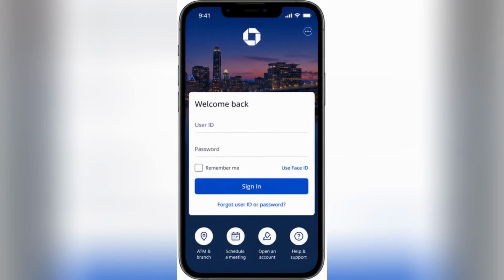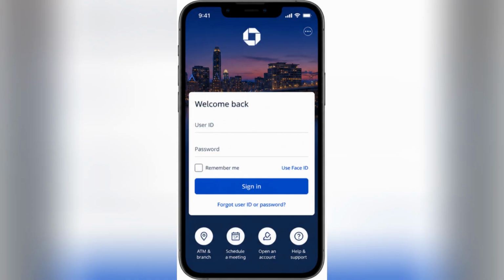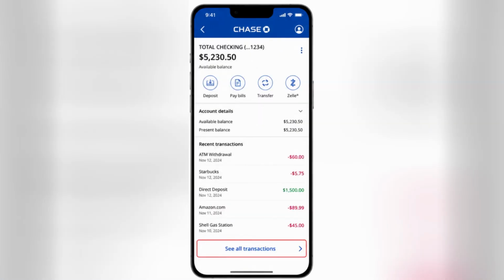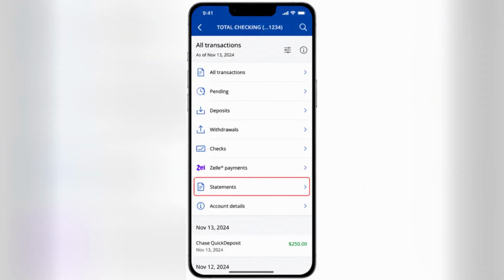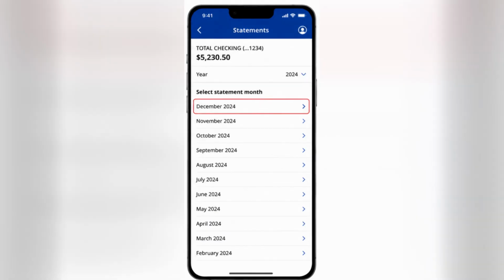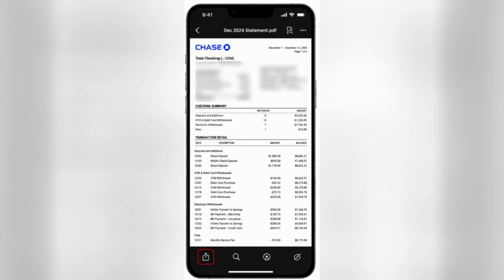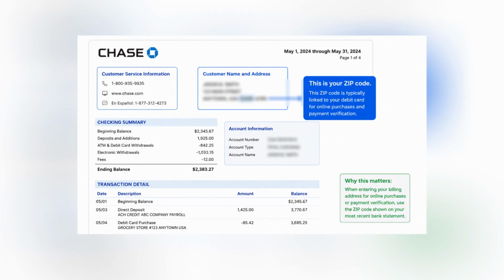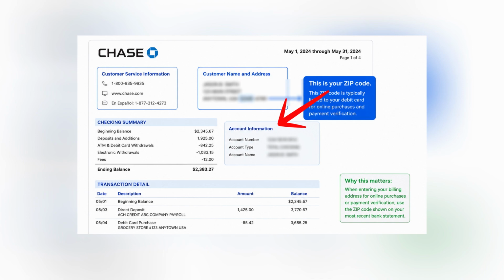How to Find Your Chase Debit Card Number Online (2026) ✅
In this video, you’ll learn how to find your Chase debit card number online in 2026 using safe and official methods. I’ll show you where to check your Chase mobile app, how to access your card details securely, and what to do if your debit card number is not visible, so you can manage your account easily as a beginner.